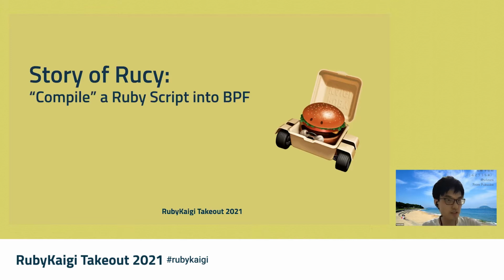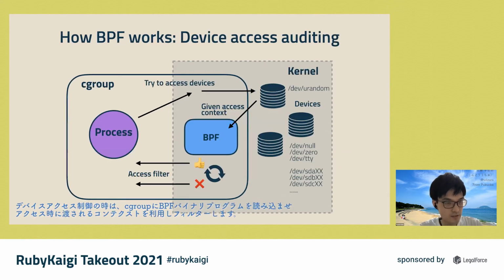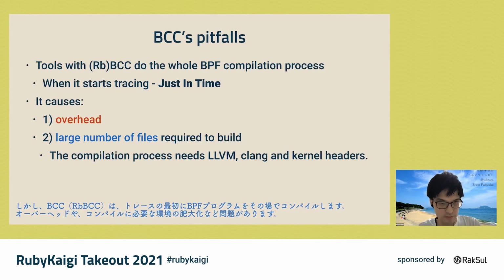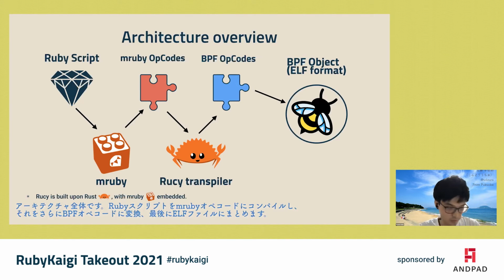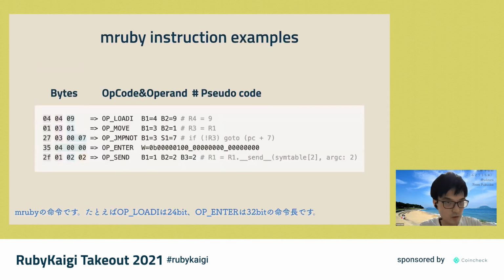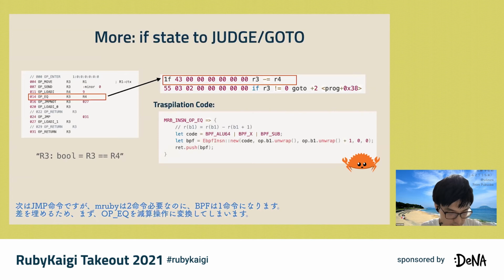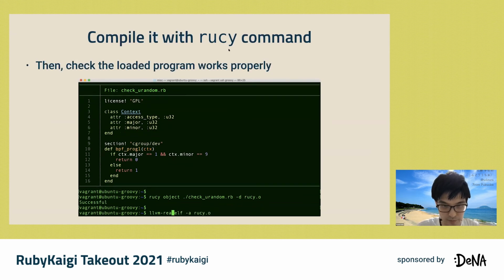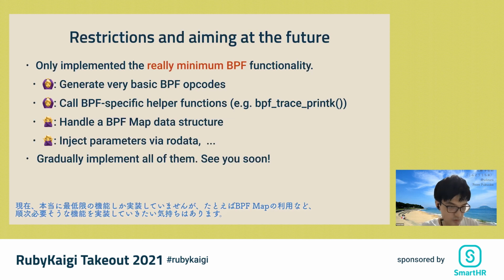[EN] Story of Rucy - How to "compile" a BPF binary from Ruby / Uchio KONDO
BPF is a technology used in Linux for packet filtering, tracing or access auditing. BPF has its own VM and set of opcodes.

If you want to write a program that loads and uses BPF binary, you can write it in any language including Ruby.

However, to prepare a "BPF binary" itself, you generally need to write a bit weird C, and pass it to clang compiler using bpf target.

Wouldn't it be great if we could make these BPF binaries entirely in Ruby?

Rucy is intended to allow programmers to write their whole BPF programs in Ruby. I'll discuss how to "compile" BPF binaries from Ruby in this talk.